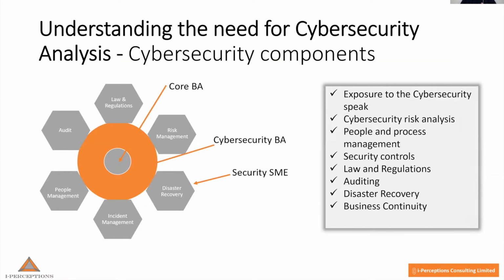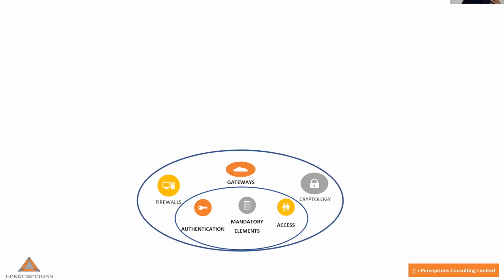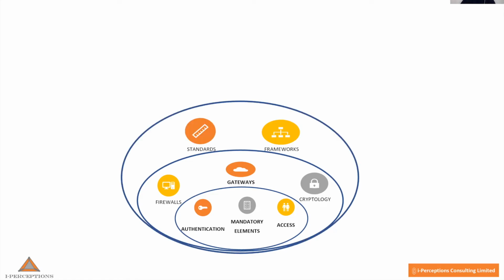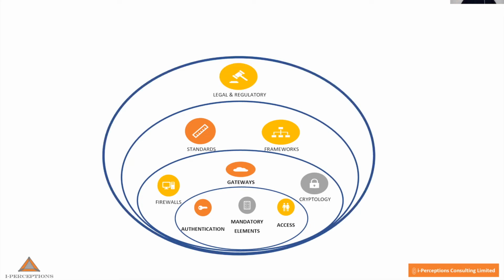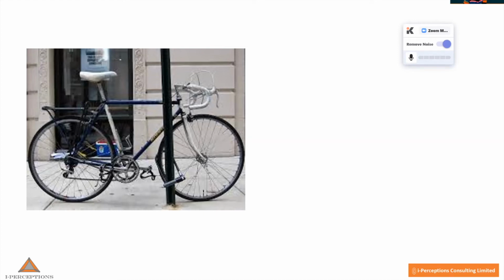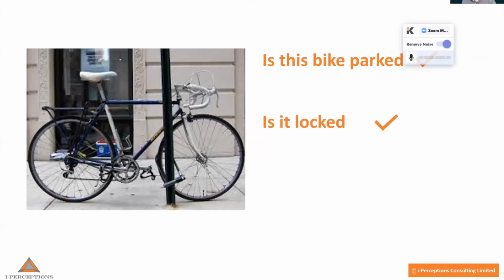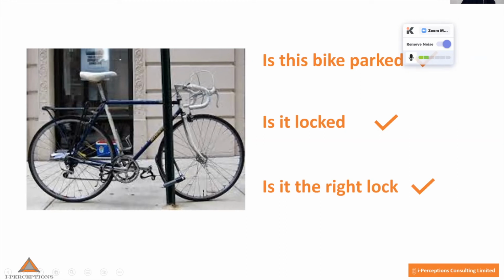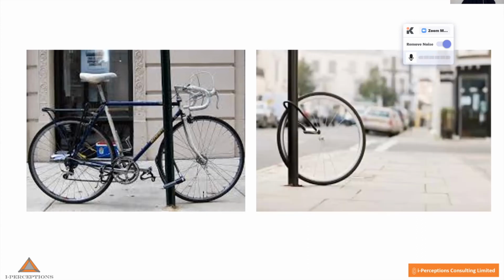Cybersecurity for Business Analysis Professionals - Business Analysis Live!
Our guest, Bindu Channaveerappa, is a Director with the IIBA UK Chapter and shares her experience working in the area of cybersecurity analysis.  We tackle some questions from the business analysis community during this Business Analysis Live session.

Tell us what you think in a comment or ask your question.  We're happy to help.

Business Analysis Live is hosted by:
- Susan Moore, Community Engagement Manager at IIBA
- Scott Bennett, Manager, Business Analysis at IIBA